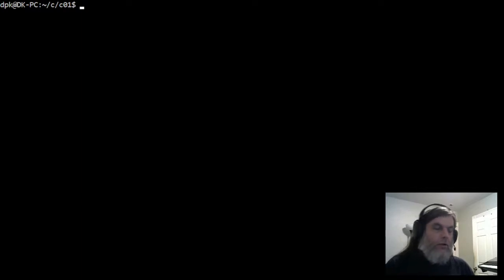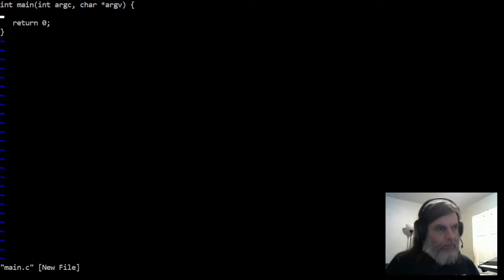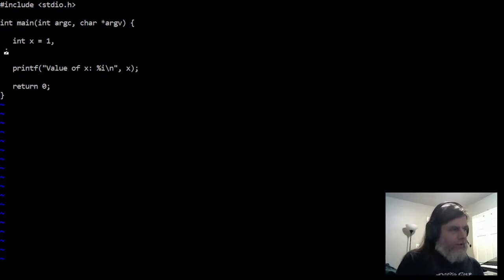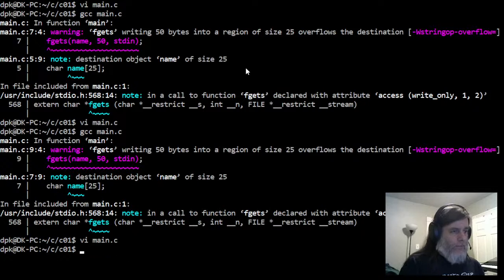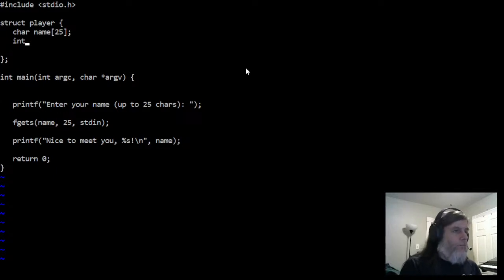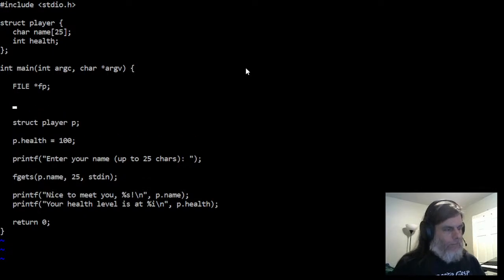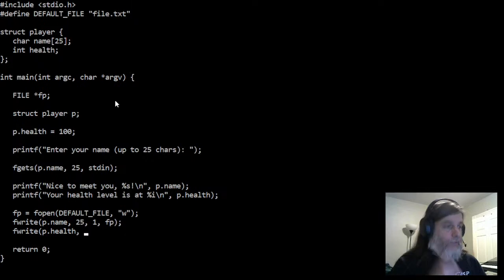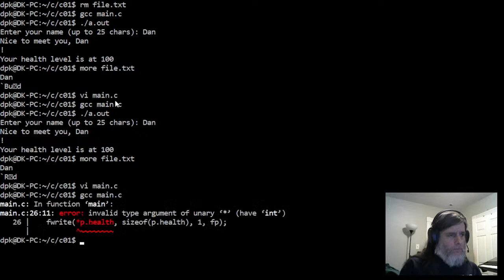Let's Program in C (Now With Audio!)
Mucking about.